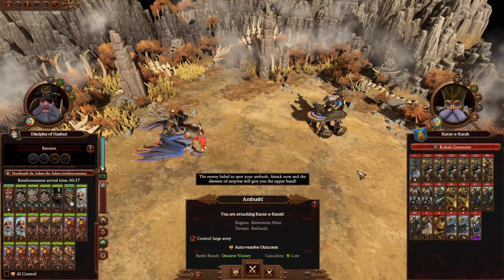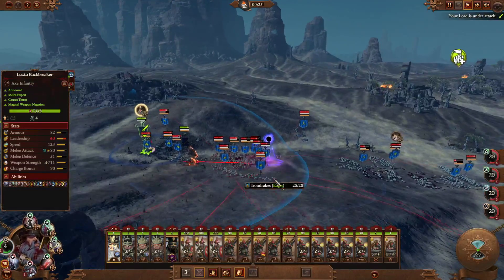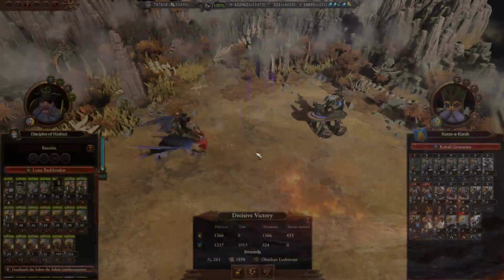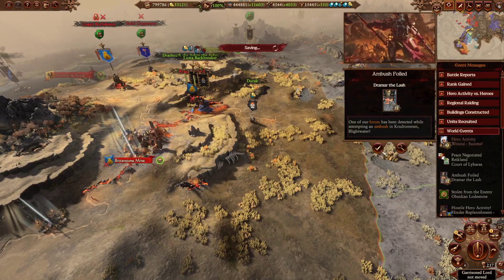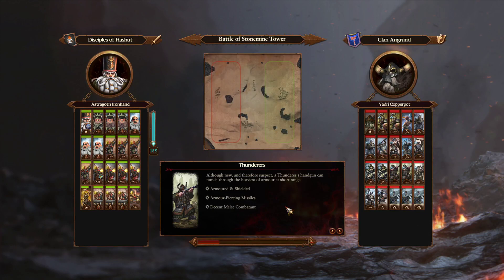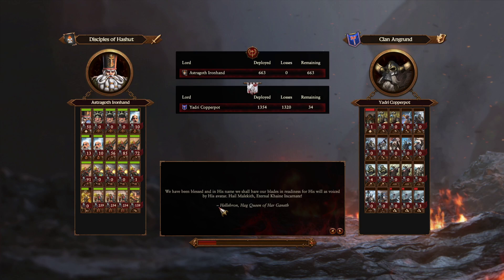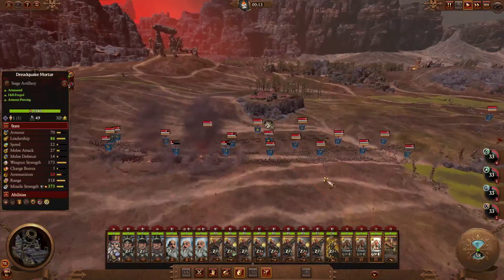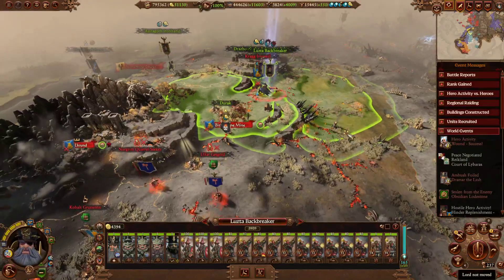Total war Warhammer 3: Astragoth Legendary episode 112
Bring out the old man chair